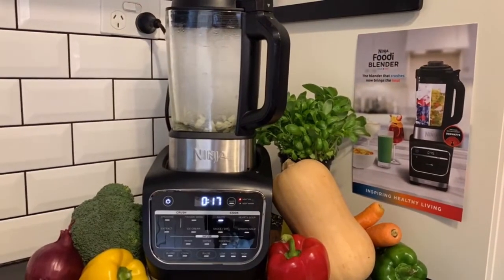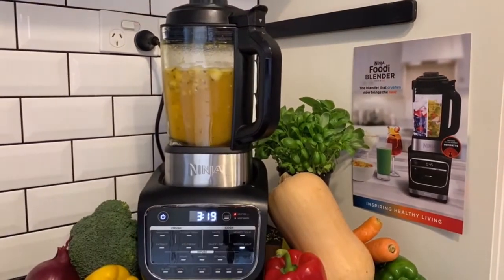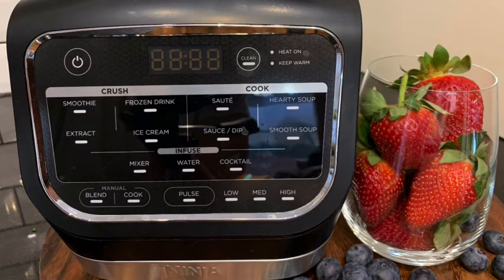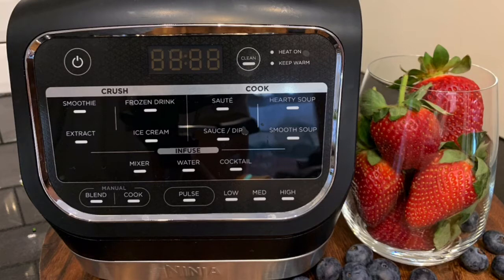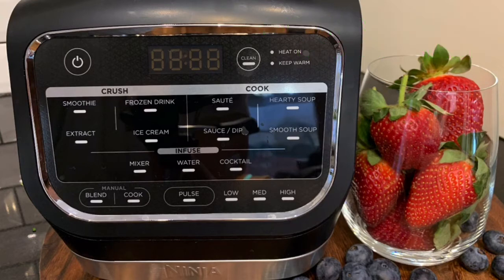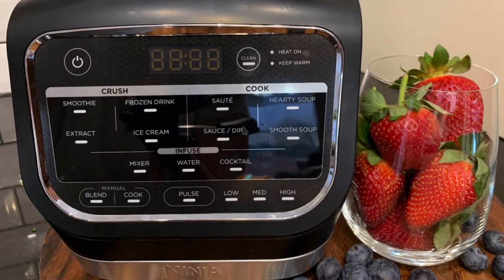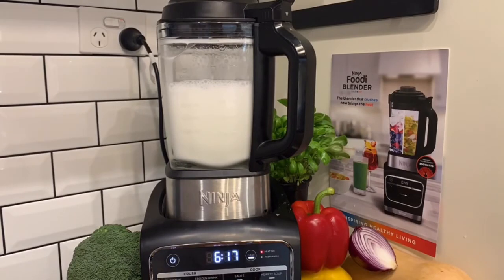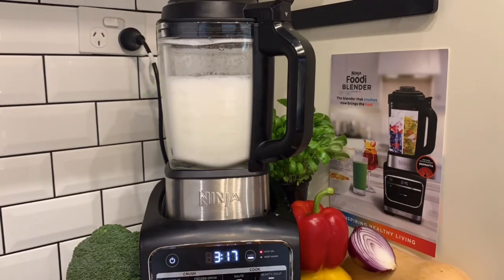HB150 Ninja Foodi Cold & Hot Blender